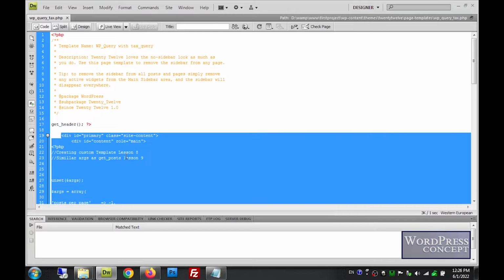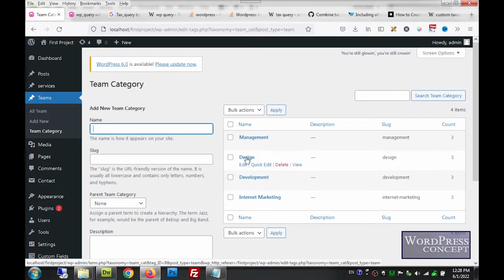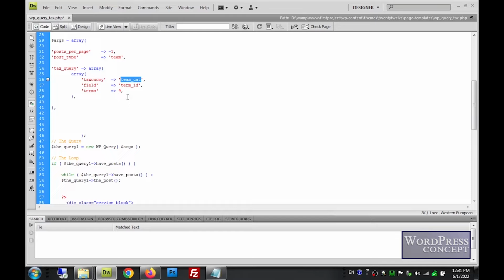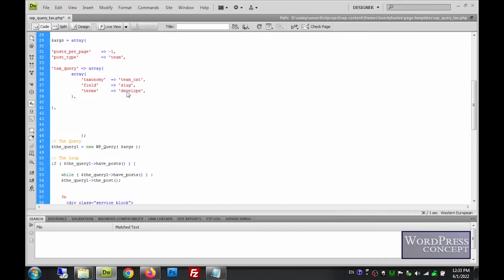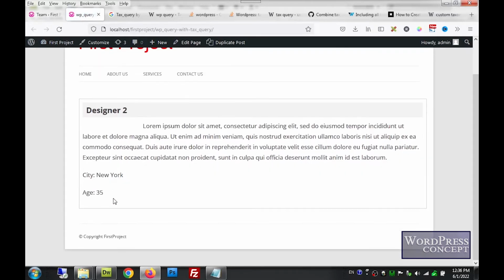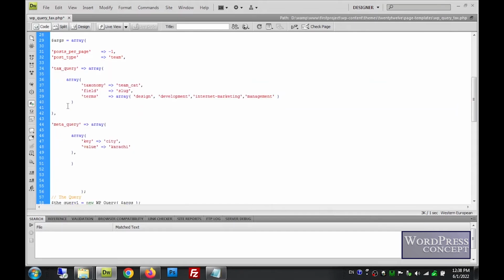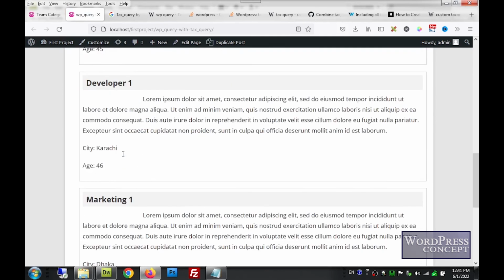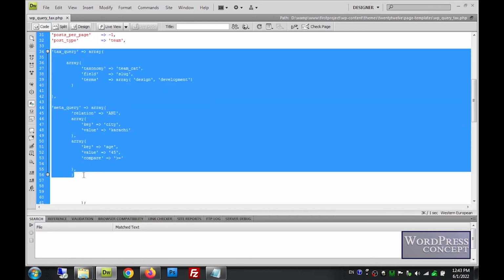Lesson 22 : tax_query with wp_query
this video describes how we can filter custom posts based on taxonomy id (term_id) and slug. i have test the example php code in this example to show different variations of tax_query.
also i have test the relation OR and AND with tax_query, and finally in the end i used tax_query with meta_query in simple and complex forms and have seen the results. video is in English by Asad Ali Siddiqi